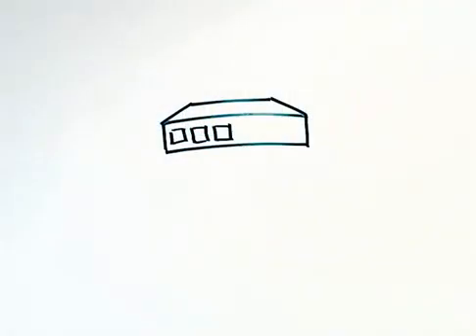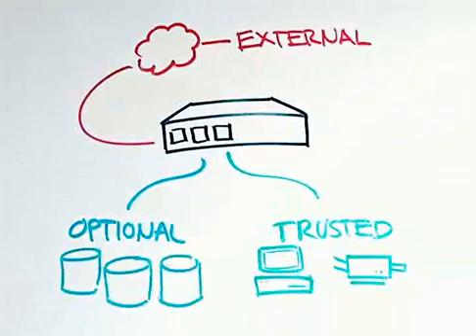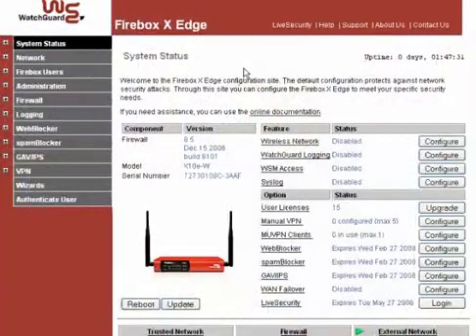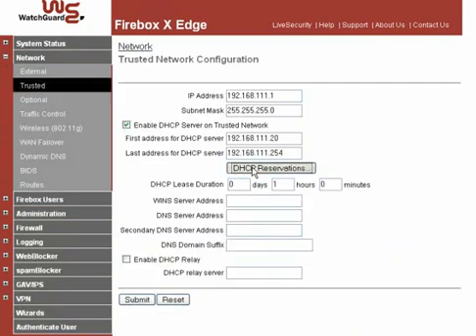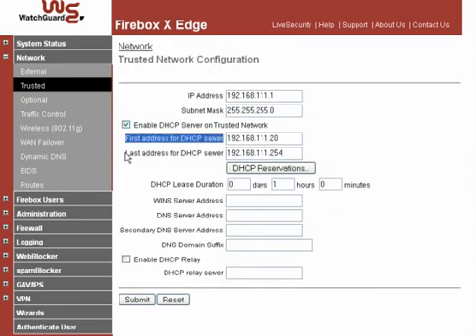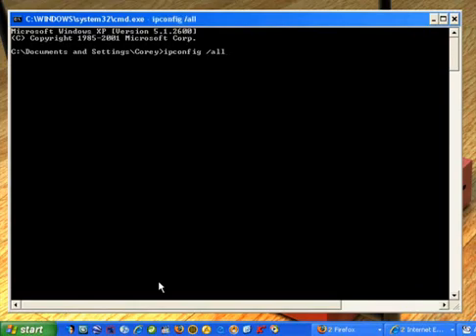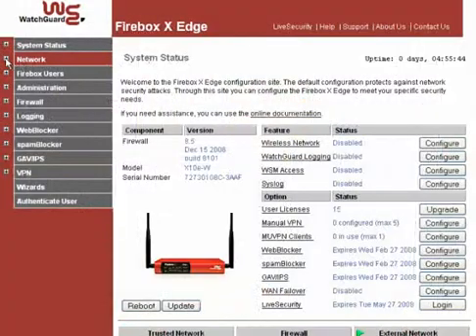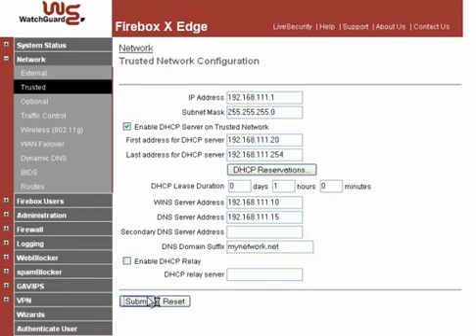Firebox X Edge, Day One: Network Settings.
For users of WatchGuard's firewall appliance. You've just installed the Edge, and worked through the Quick Setup Wizard...now what? This video introduces settings for your Trusted and Optional network segments. Hosted by Tim Helming.